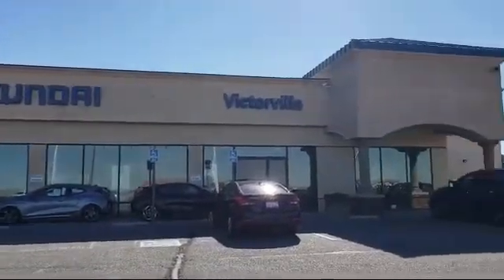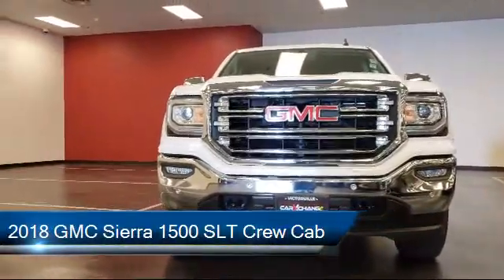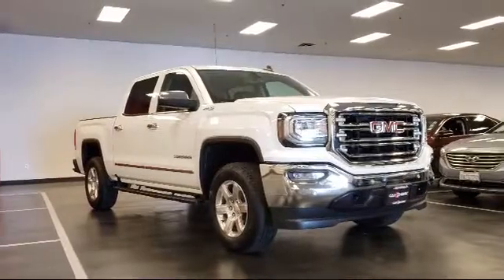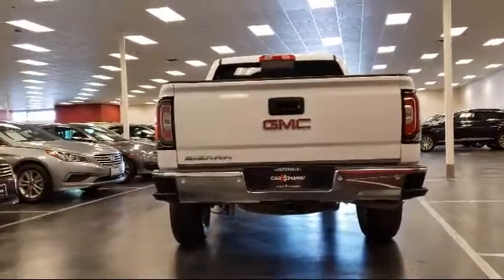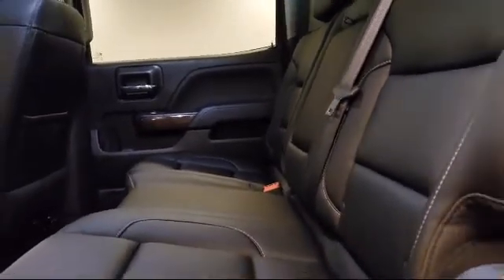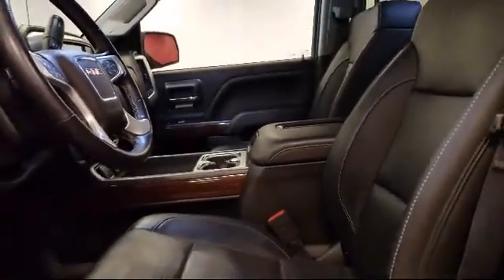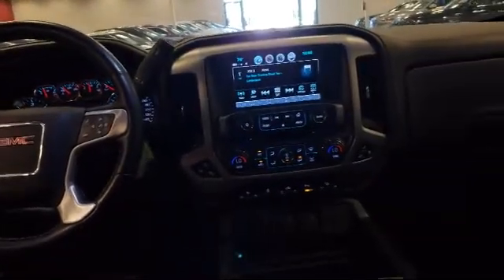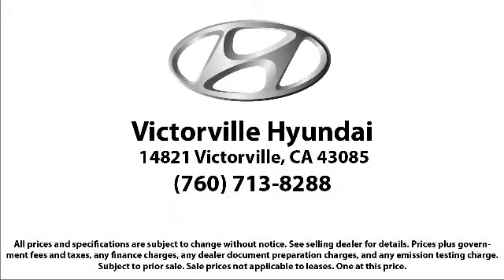2018 GMC Sierra 1500 SLT Crew Cab Victorville Apple Valley Hesperia Adelanto Barstow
2018 GMC Sierra 1500 SLT Crew Cab Stock Number: 2102058 Vin:3GTU2NEC1JG484916.

Victorville Hyundai
14821 Palmdale Rd A